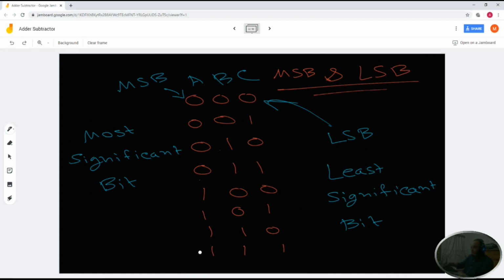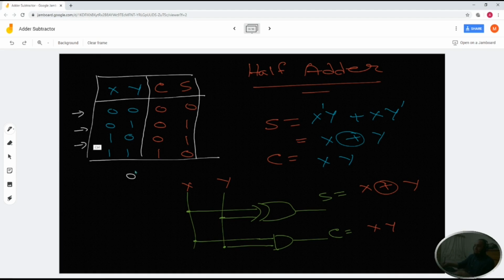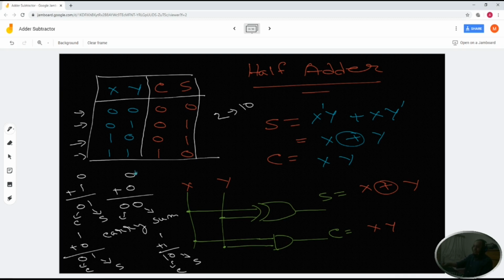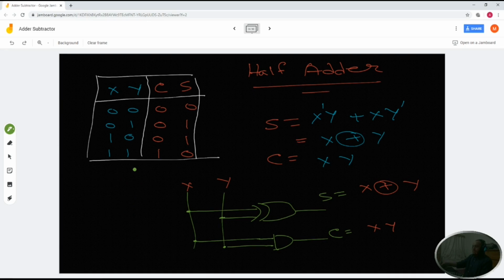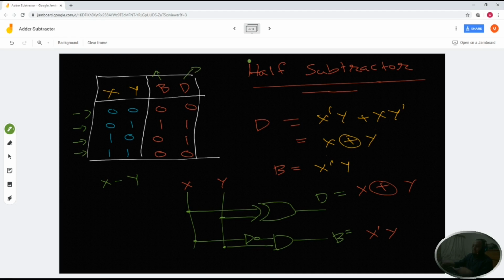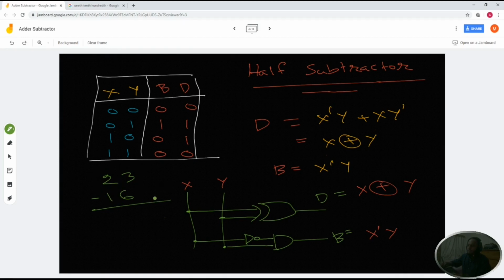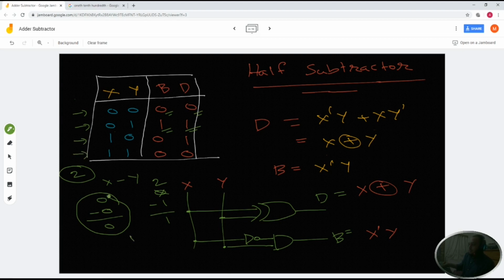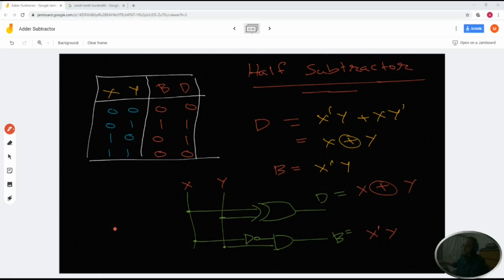Half Adder & Half Subtractor